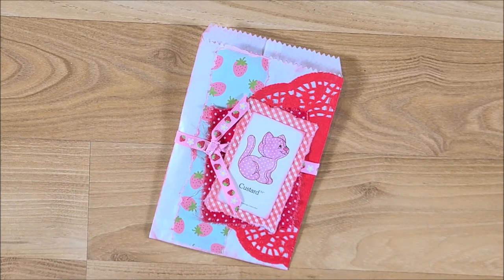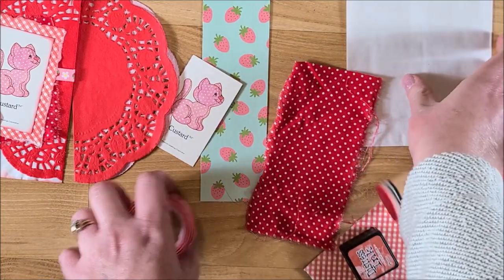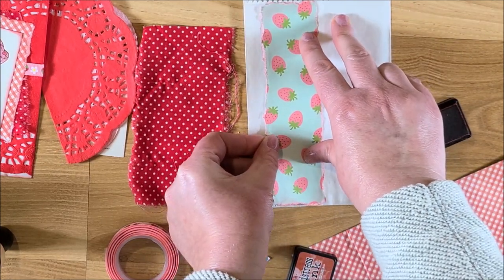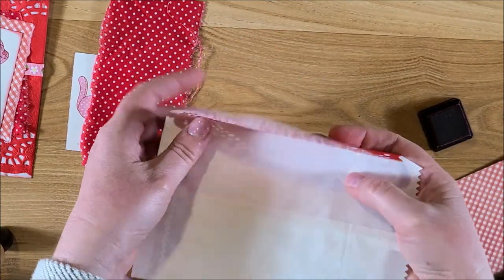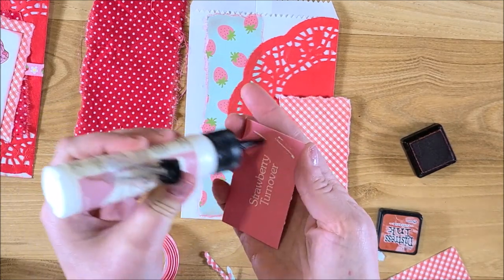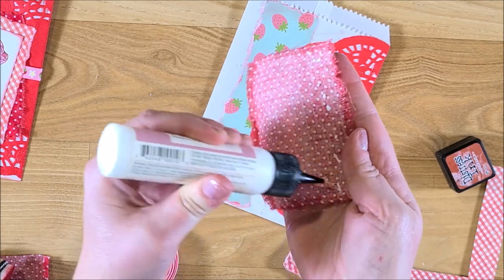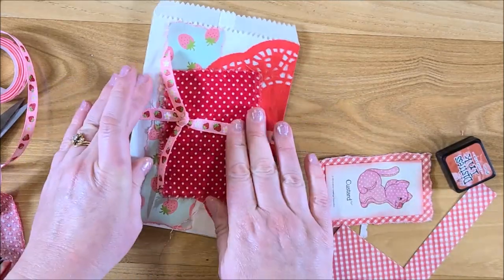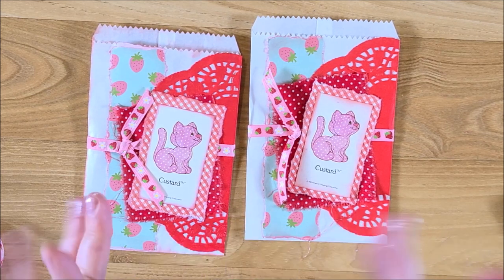Altering a Glassine Bag: Strawberry Shortcake Junk Journals